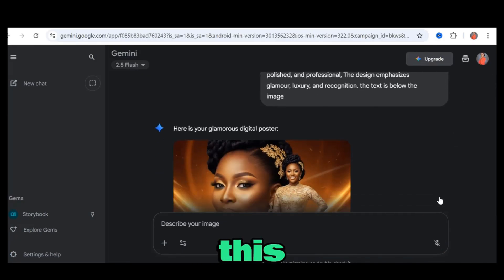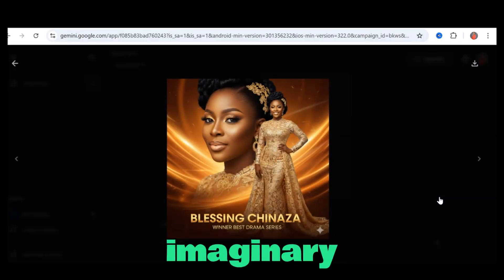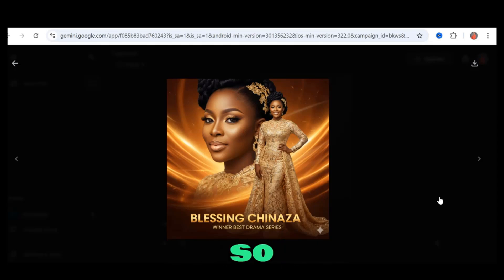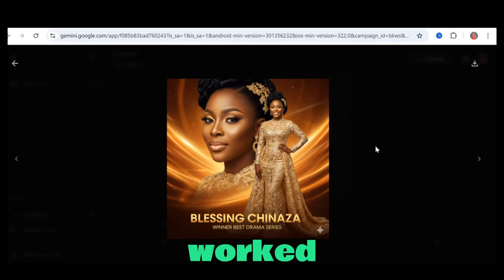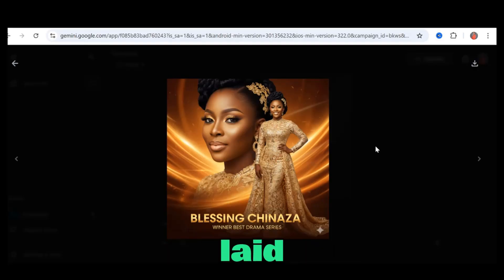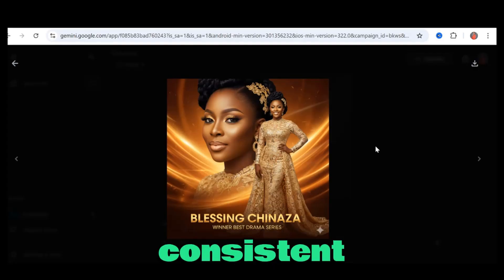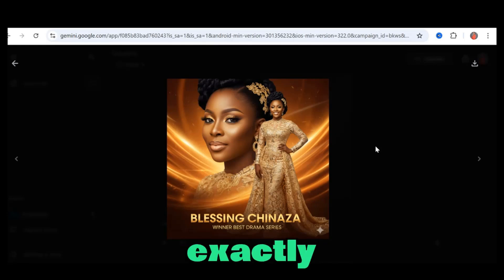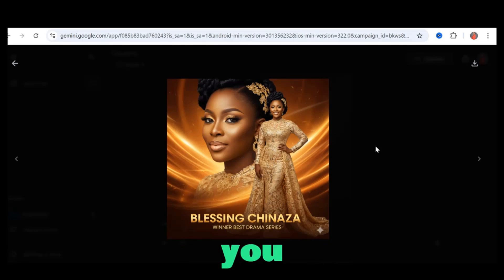How To Create Stunning Design With Google Gemini 2.5 Flash | Free AI Tools For Beginners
Want to design eye-catching flyers without any graphic design skills? 🚀
In this video, I’ll walk you through how to create professional flyers with Nano Banana AI tools — super fast, 100% free, and perfect for beginners!

🧠 Whether you’re promoting a business, event, or product, AI makes it possible to create stunning designs in just minutes. No Photoshop. No Canva. Just smart tools that handle the hard work for you.

🔧 Tools featured in this video:
✅ Gemini AI
✅ ChatGPT
✅ Nano Banana